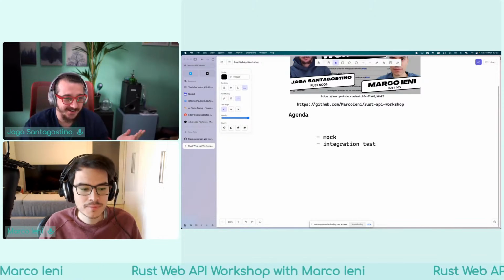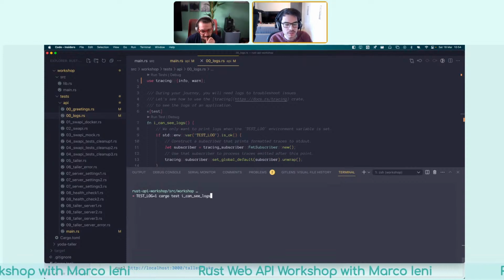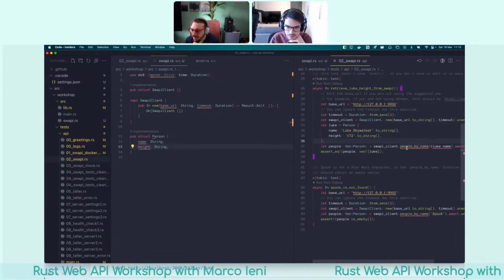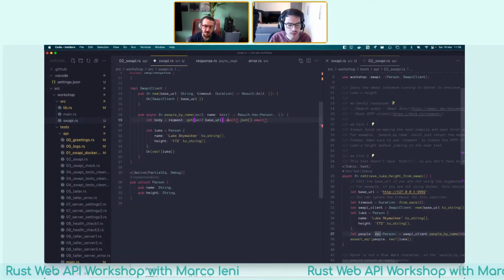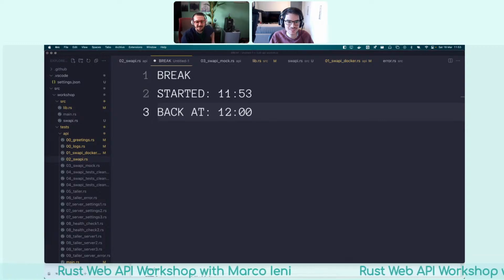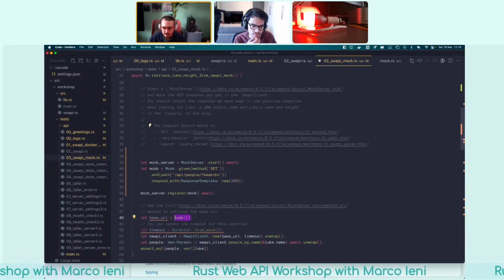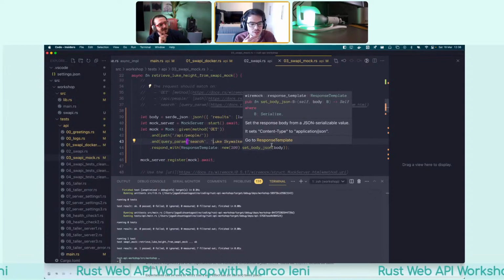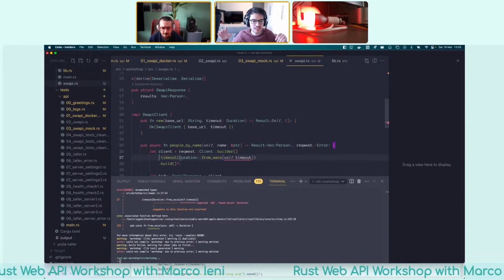Rust HTTP API with TDD Workshop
Live coding of Marco's open-source workshop to build web API in Rust